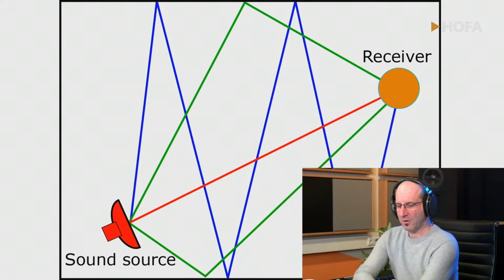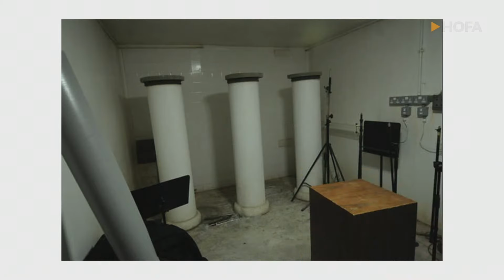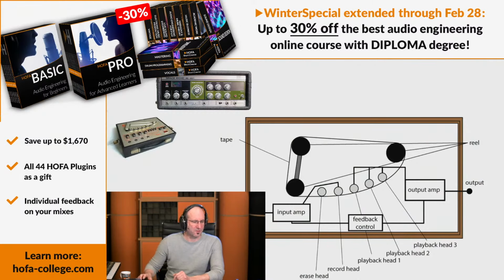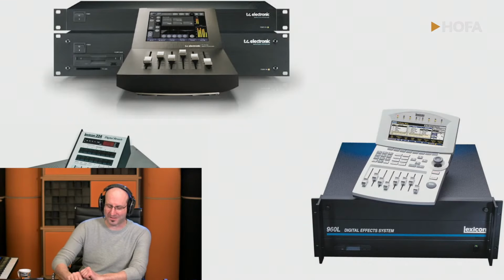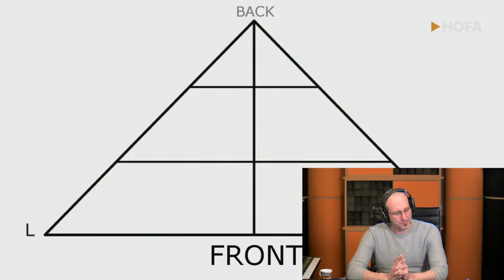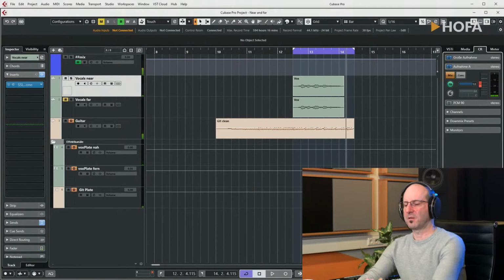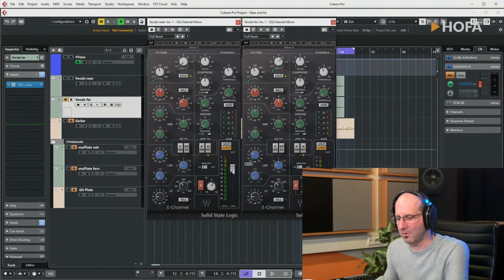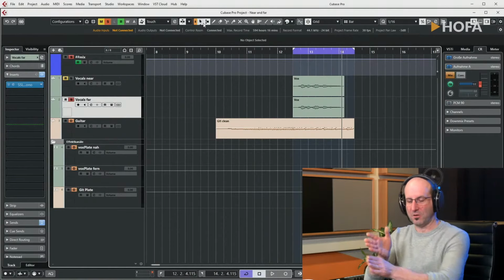Masterclass Reverb and Spatiality | HOFA-College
Whether realistic or artificial sounds - every mix needs depth. In this workshop, experienced HOFA tutor Jochen Weyer teaches you advanced reverb techniques that will help you create impressive layers of dimension in your mixes.

The first part can be seen as a public livestream on YouTube; the following part 2 (from 3:30 PM UTC) is exclusively available for HOFA-College students in the online campus.